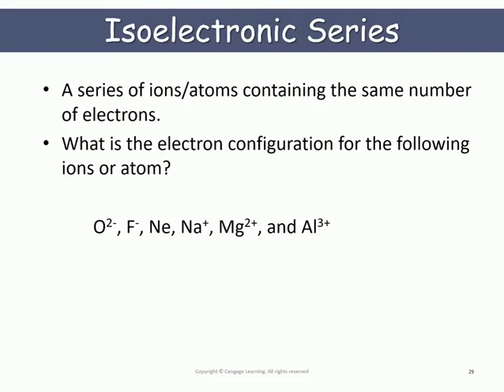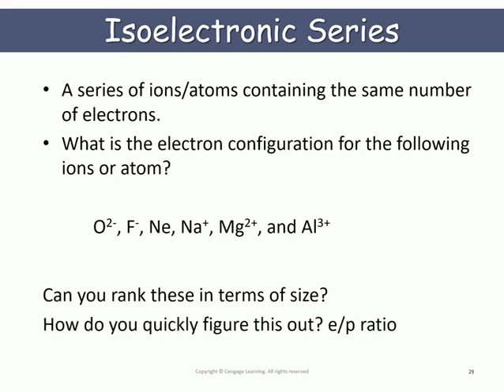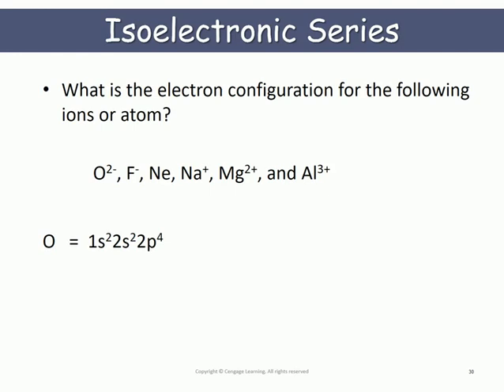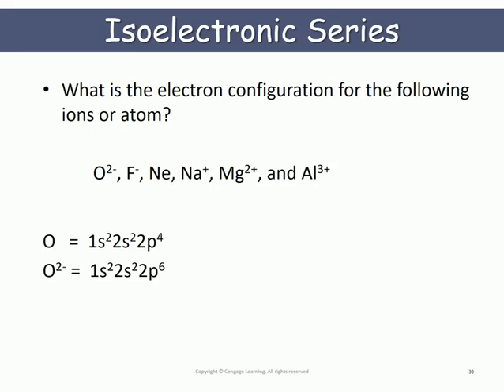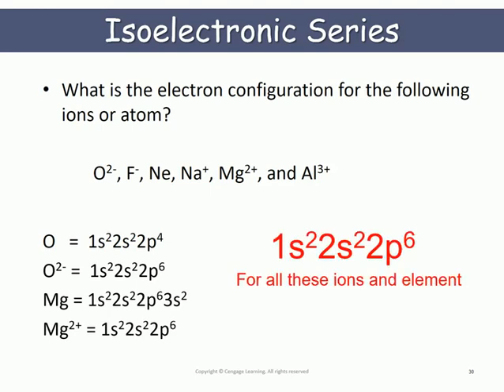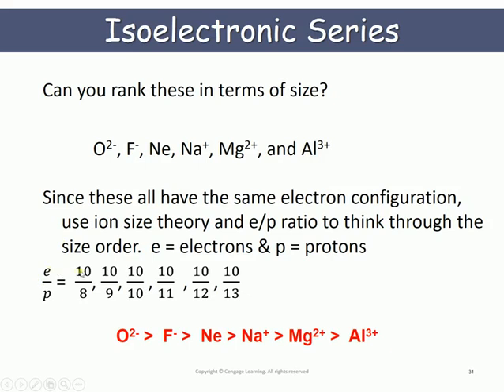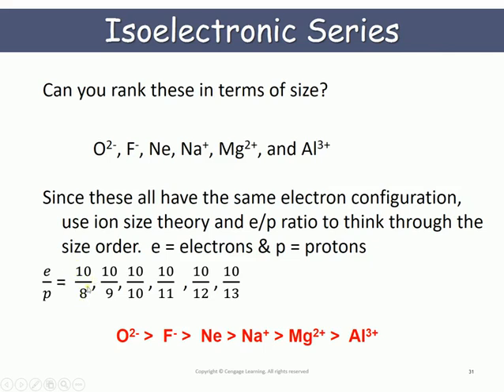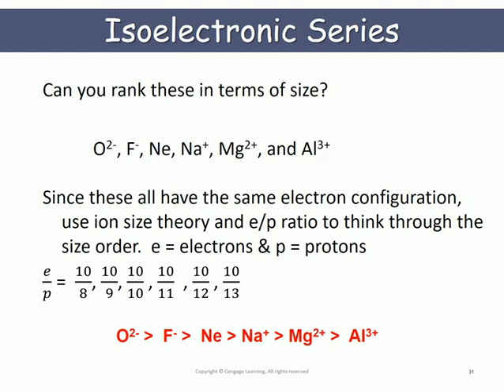L12 part 3 Isoelectronic Series 3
Isoelectronic ions and atoms are those that have the same number of electrons.  There is a nice way to determine their relative sizes.